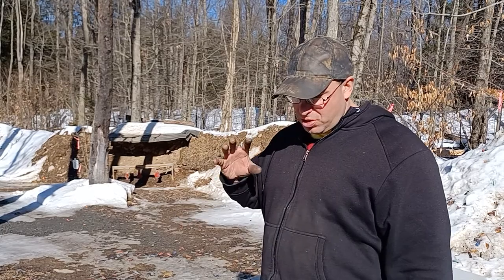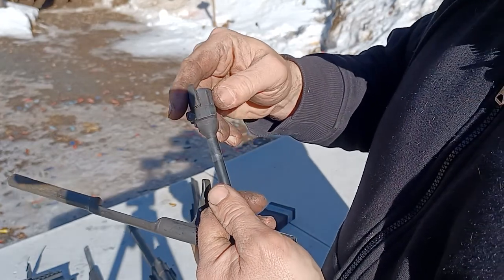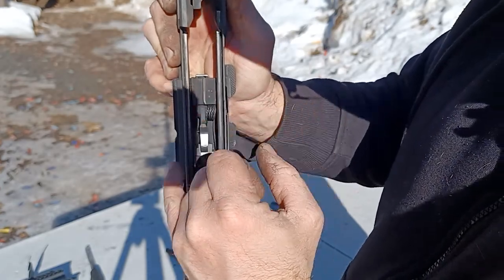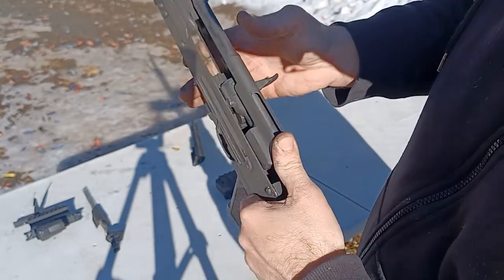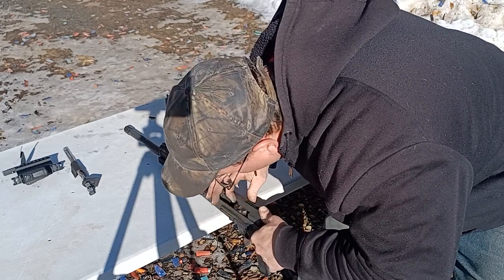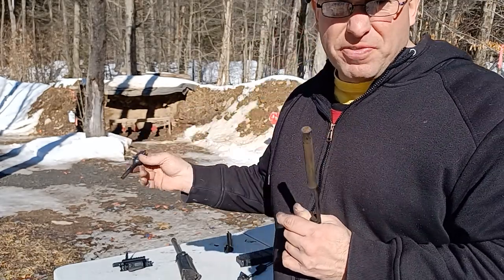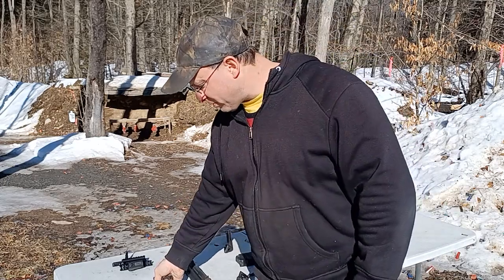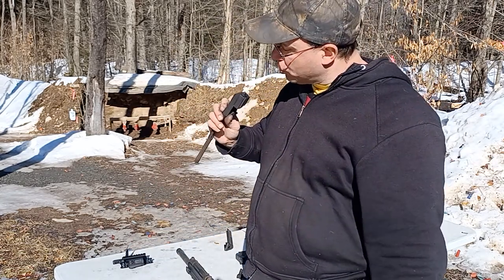Lynx 12 Bolt Alignment and Insertion into the Bolt Carrier and gun